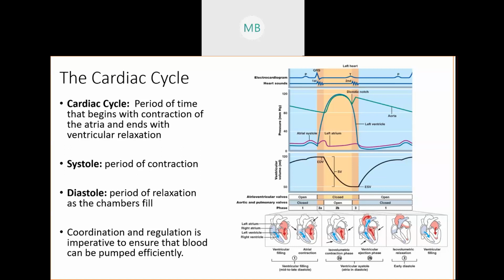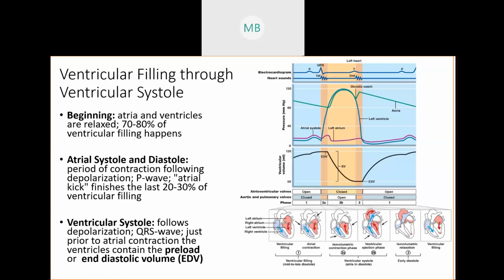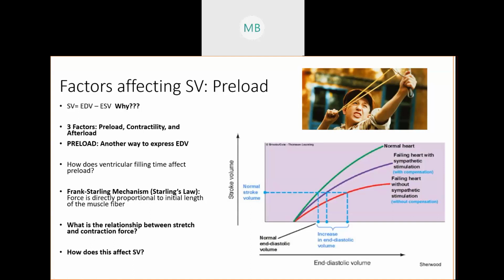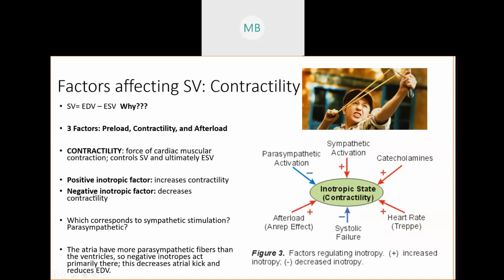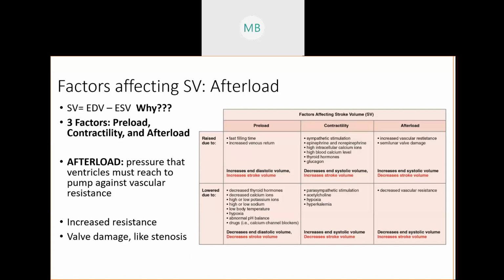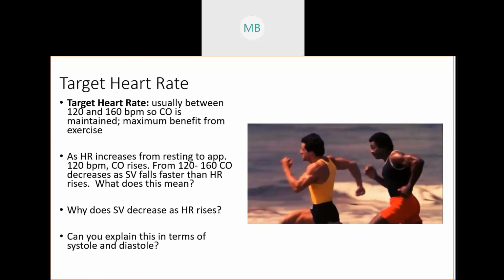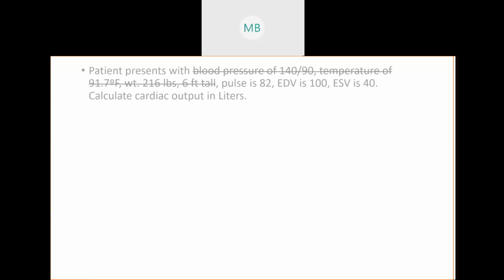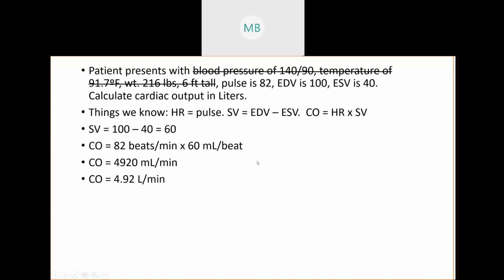Heart Objective 15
Heart Objective 15:  everything about calculating cardiac output and the factors that affect stroke volume.